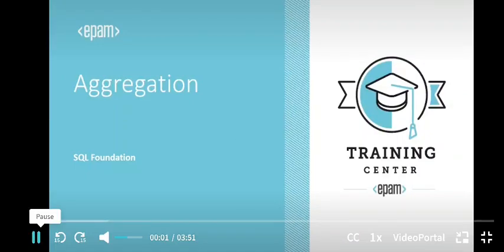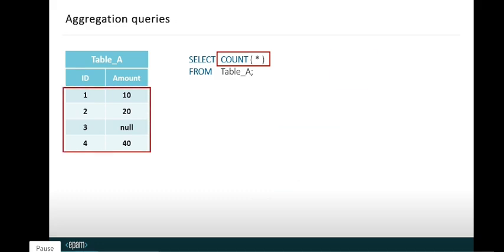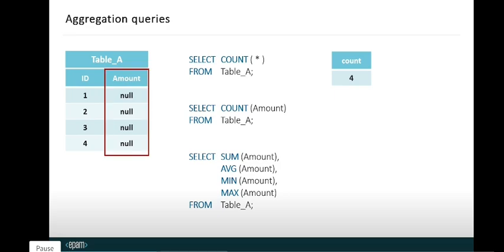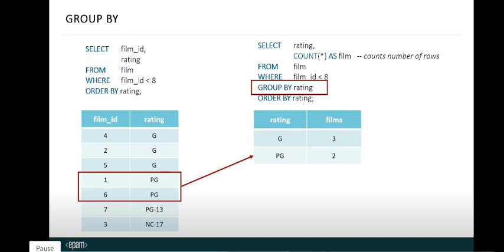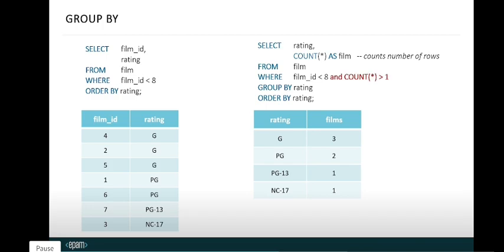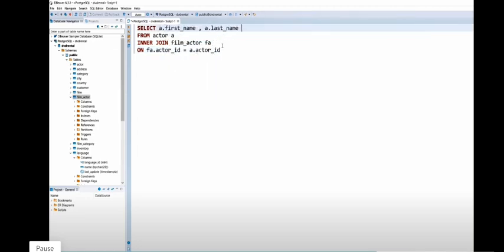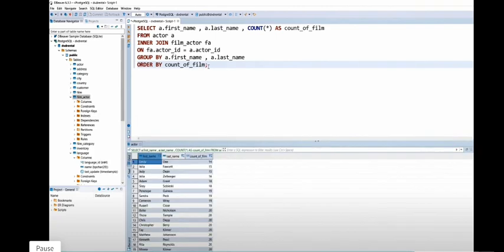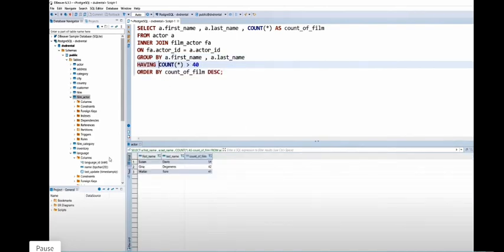SQL Aggregation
How Aggregation works in SQL